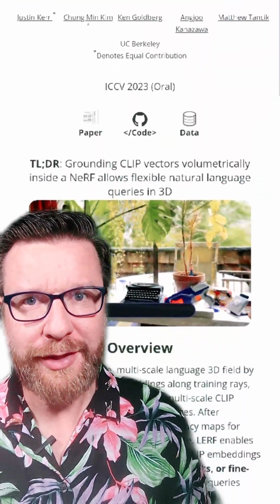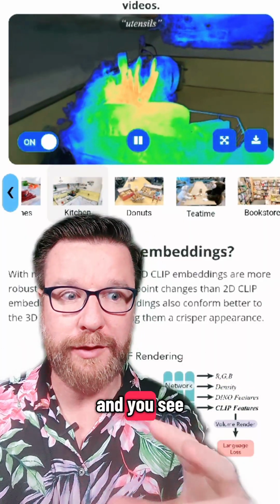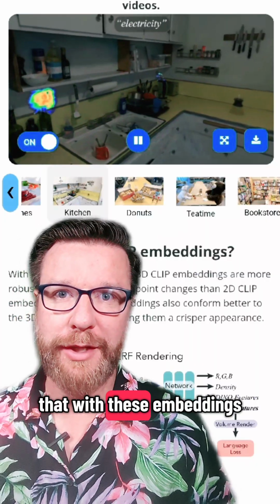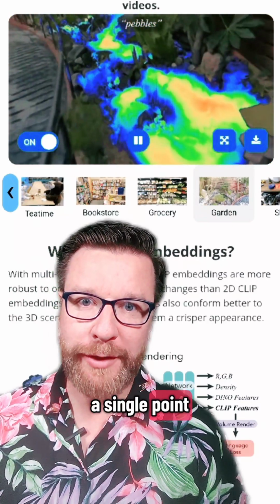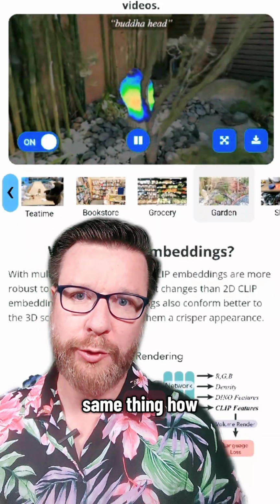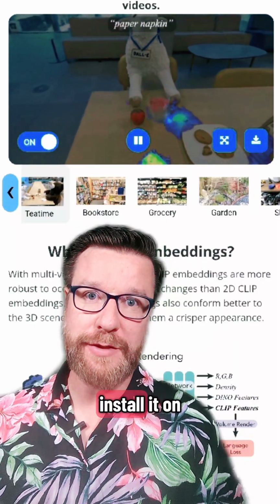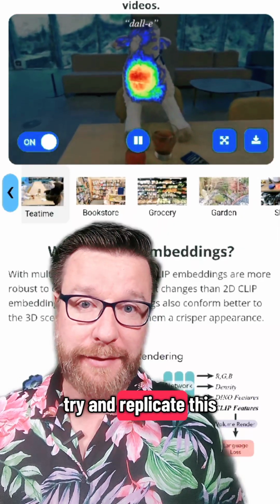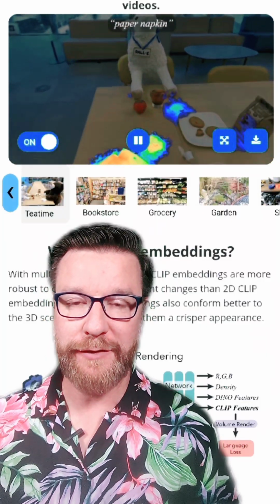LERF for Robotics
Language Embedded Radiance Fields LERFs
where are they now?